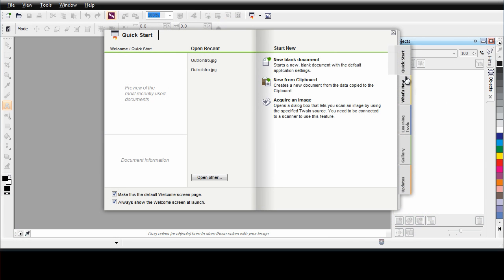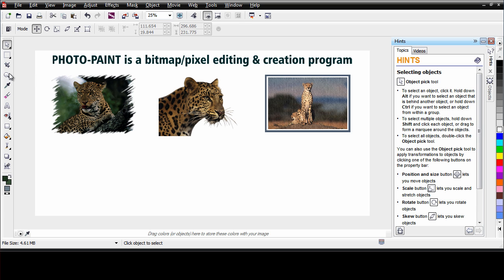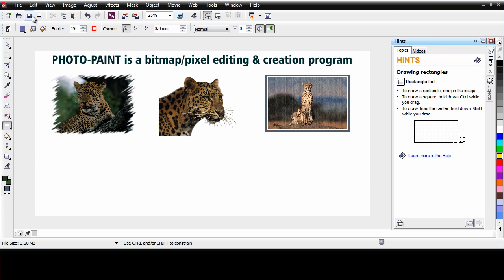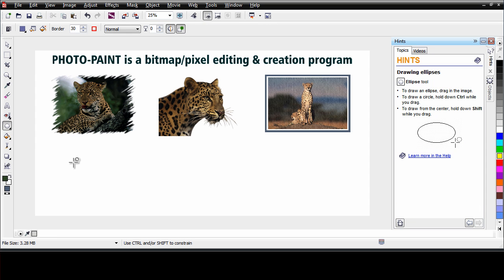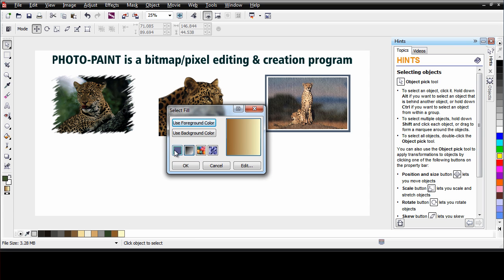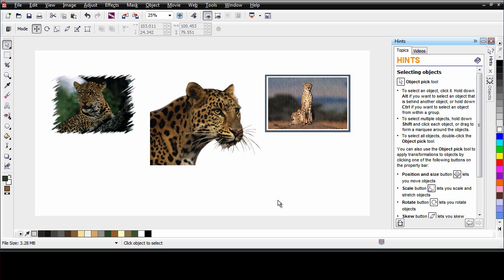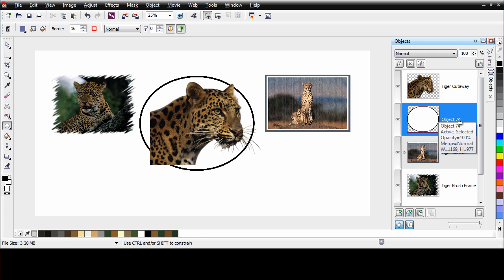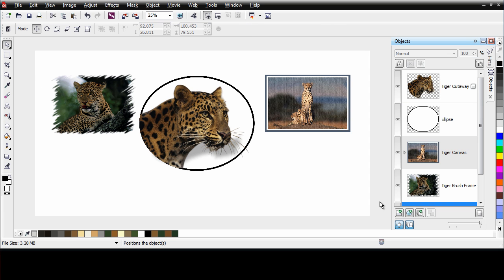40 - Corel PHOTO-PAINT Basics .mov